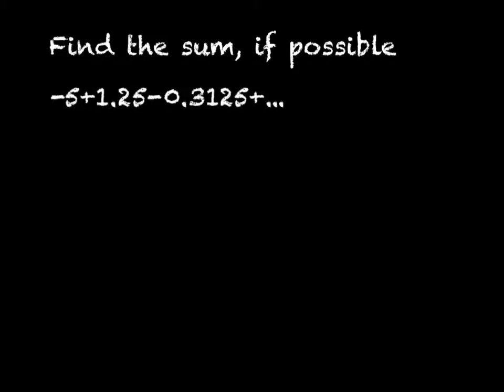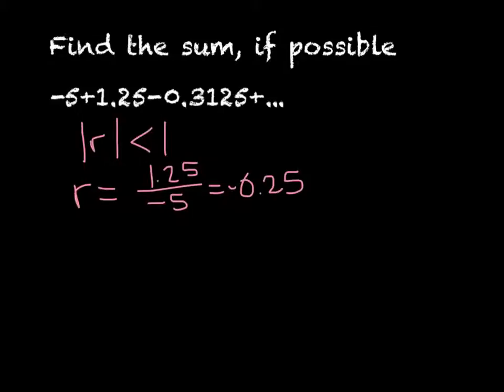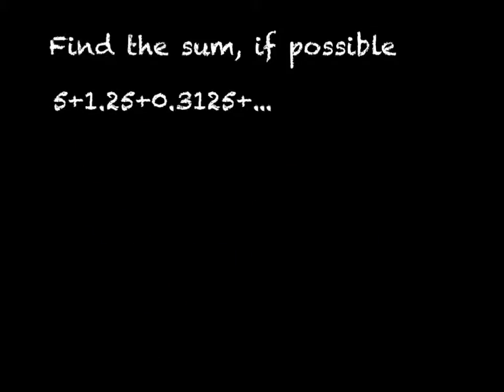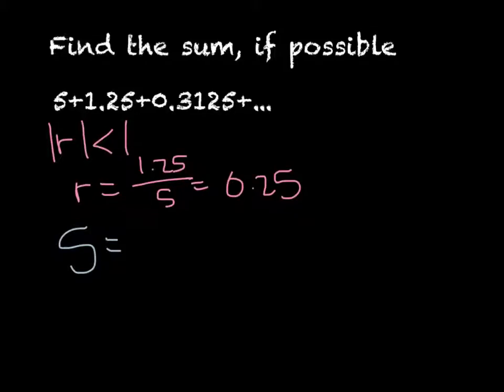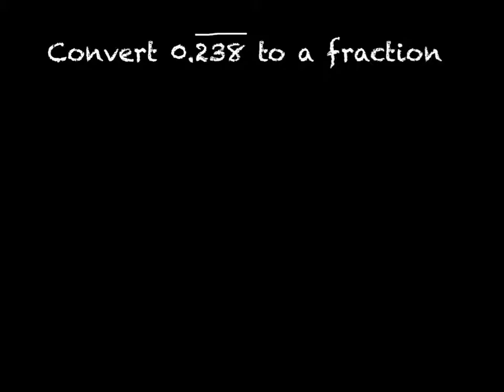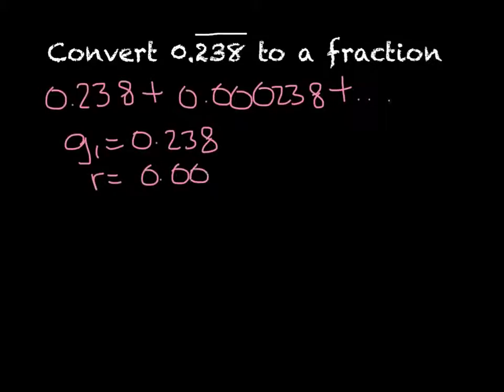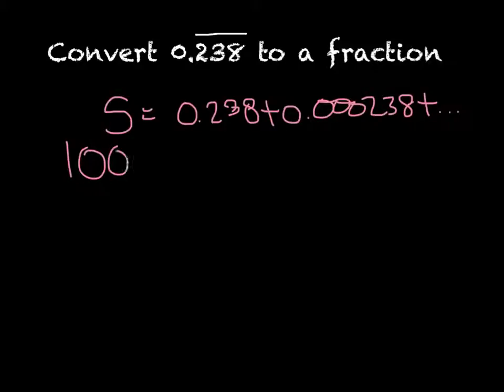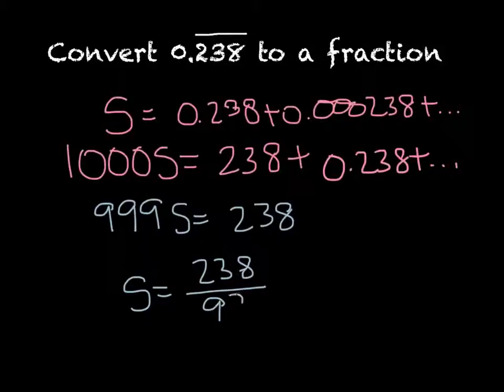11.5 ex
11.5 ex